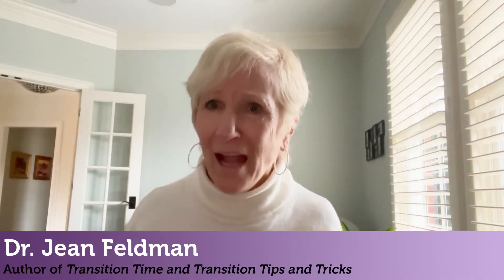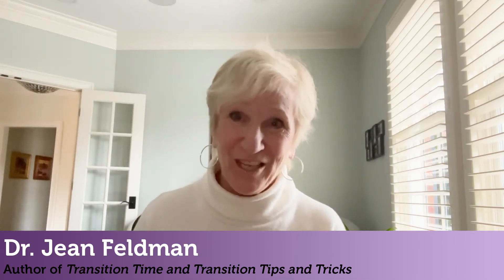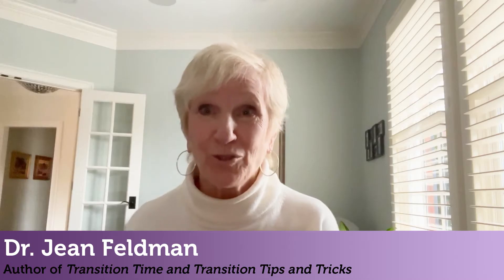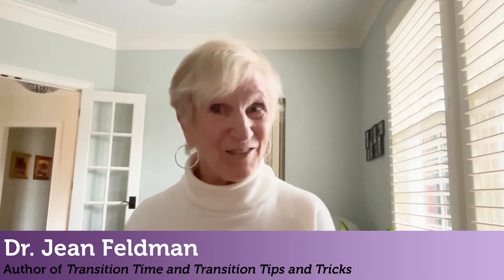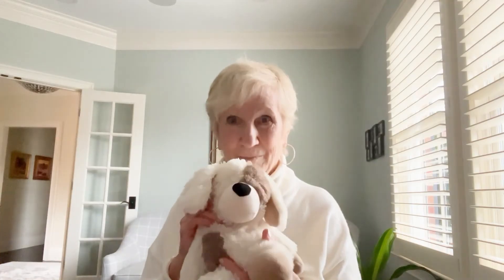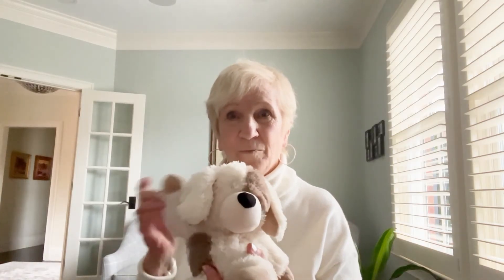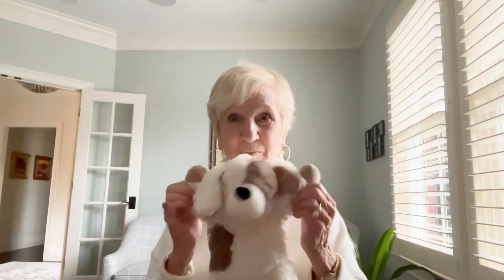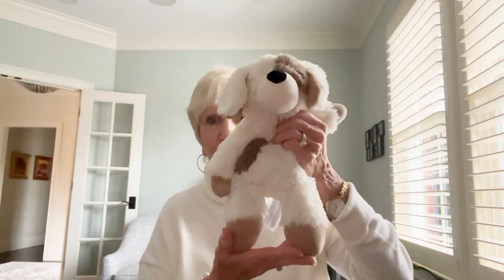Making Early Childhood Transitions Fun—Dr. Jean Feldman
Children are naturally joyful, active, talkative, & energetic. As teachers of young children, one of our most important and challenging roles is to guide them through the many transitions in a day. When we focus their attention in positive ways, we eliminate many disruptions. Positive Communication is key. Dr. Jean Feldman—author of Transition Time and Transition Tips and Tricks—shows us how to make transitions fun by focusing children's energies through fingerplays, songs, and games!